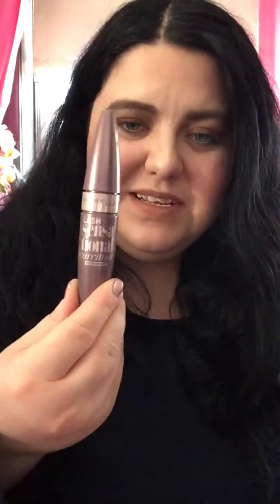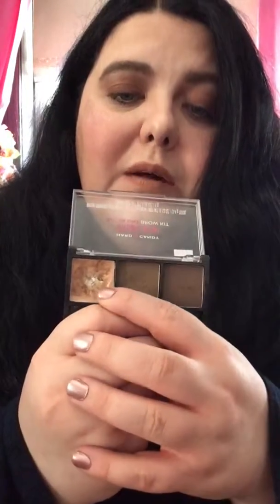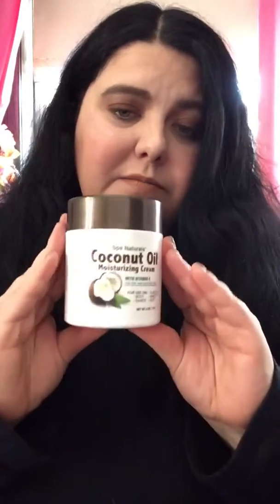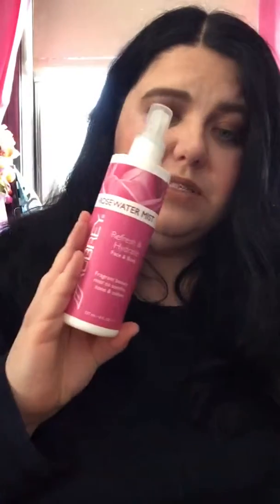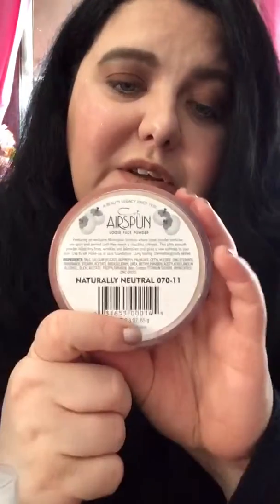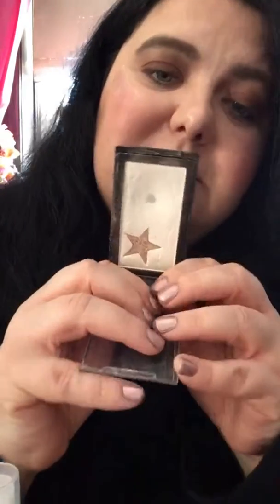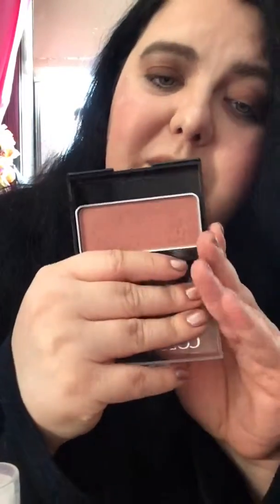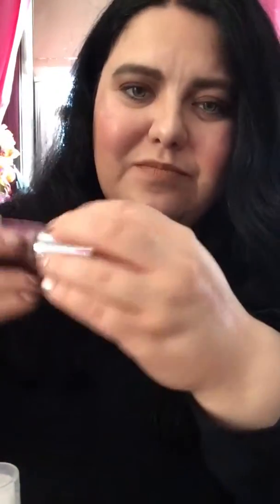Makeup Of The Day-Friday